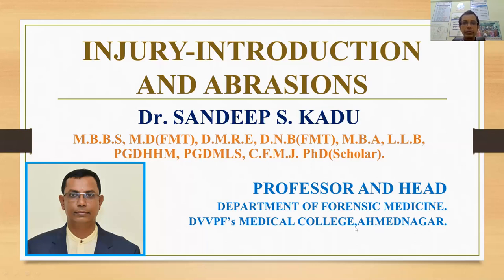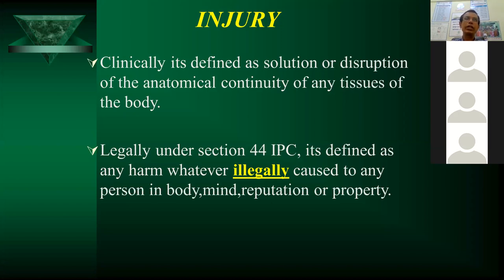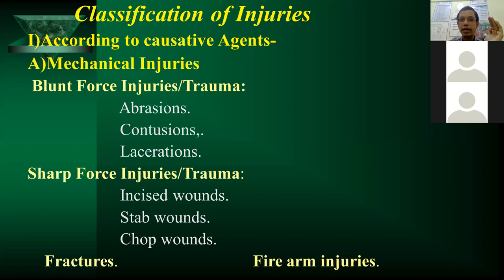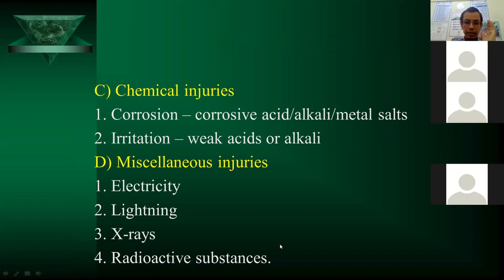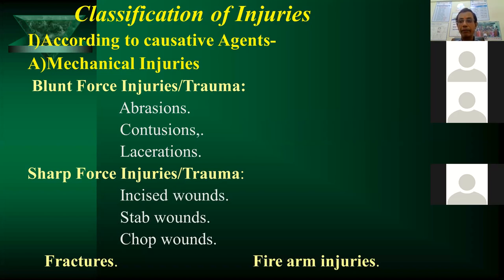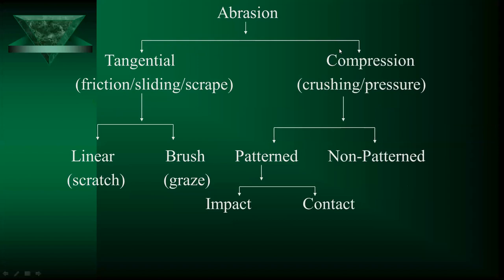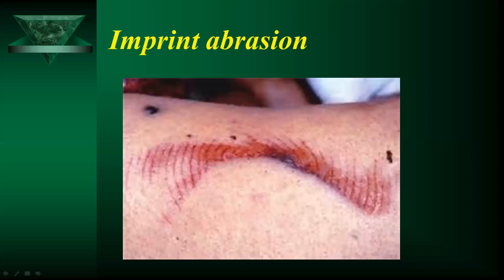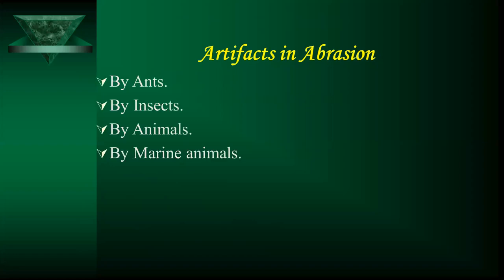INJURY-INTRODUCTION AND ABRASIONS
By:-
DR. SANDEEP KADU
M.B.B.S, M.D(FMT), D.M.R.E, D.N.B(FMT), M.B.A, L.L.B, PGDHHM, PGDMLS, C.F.M.J. PhD(Scholar).

DEPARTMENT OF FORENSIC MEDICINE.
DVVPF’s MEDICAL COLLEGE,AHMEDNAGAR.